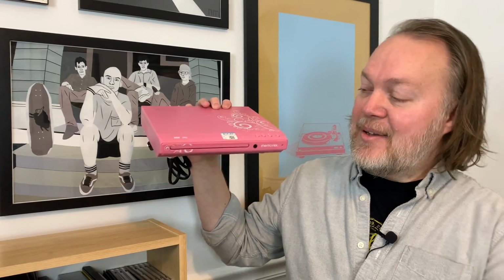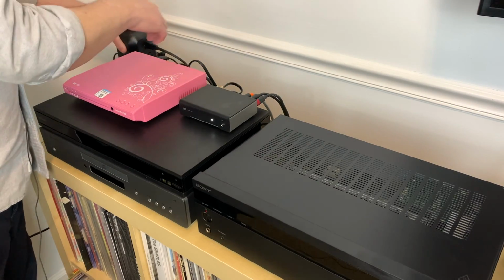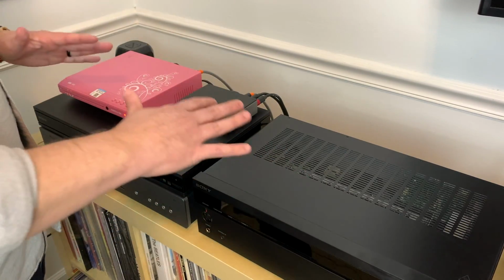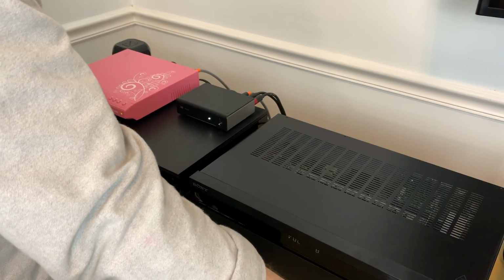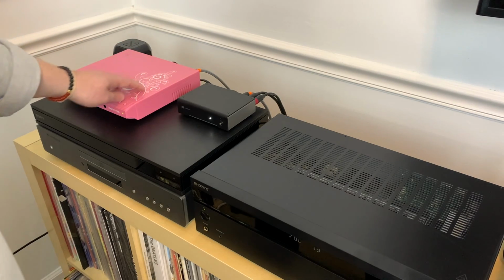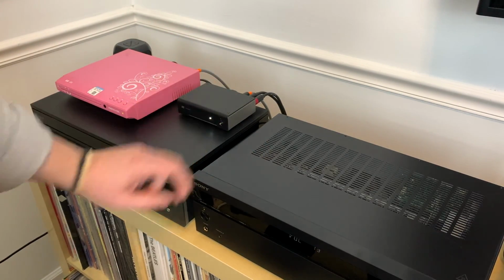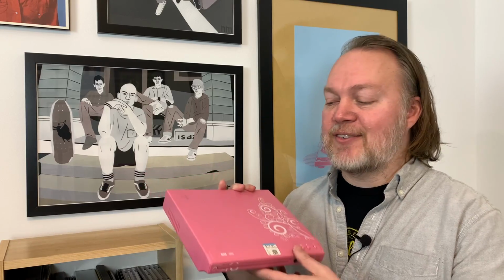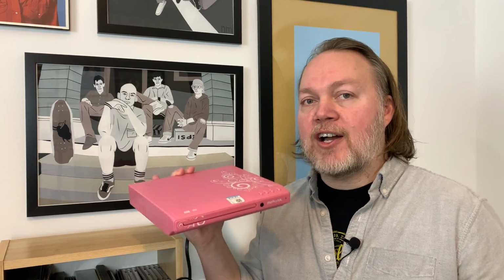Can I use this cheap DVD player as a high end CD player?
Just having some fun with this junk DVD player I found in a thrift store. Please click through my other videos to see more proper reviews, lol. All the links I mention in the video are below...